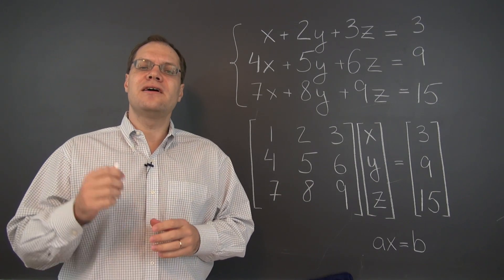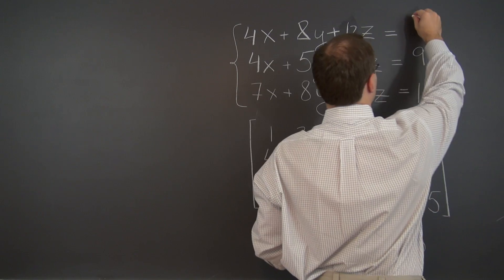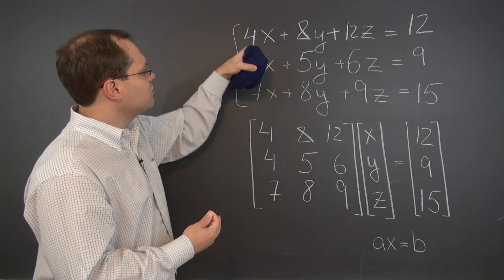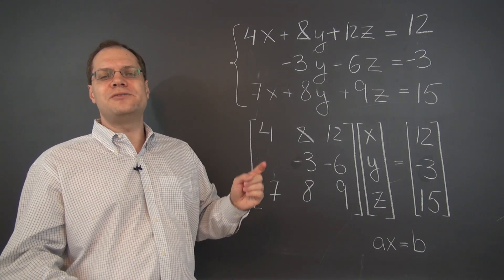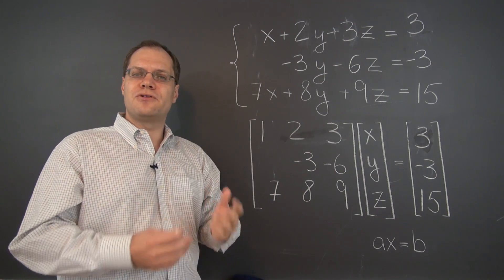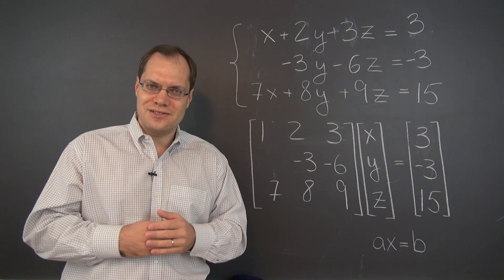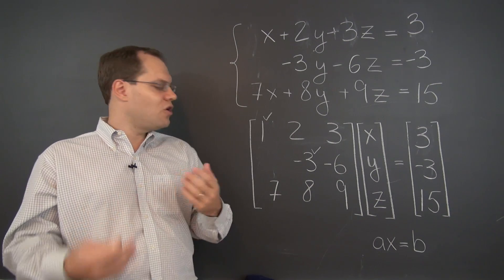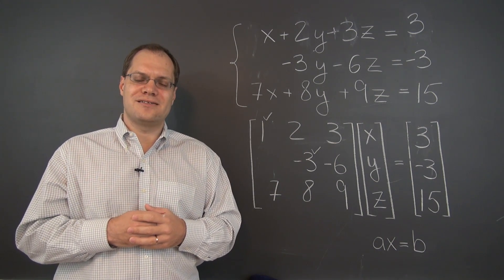Linear Algebra 9b: The Operations of Gaussian Elimination